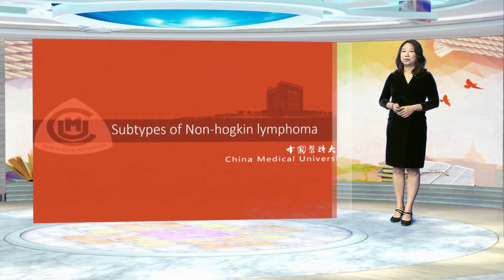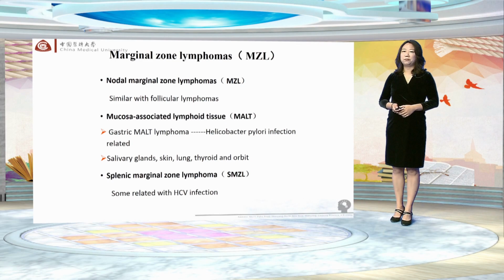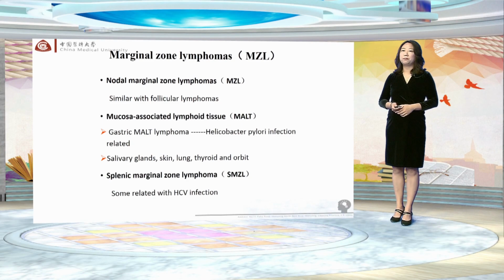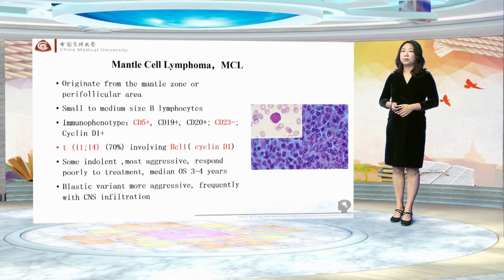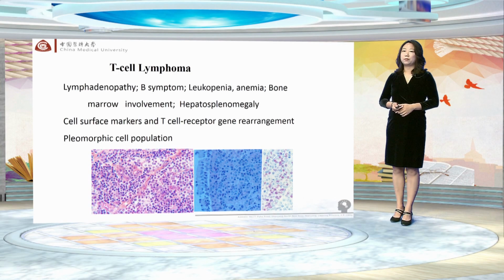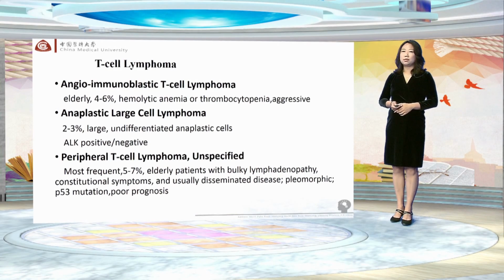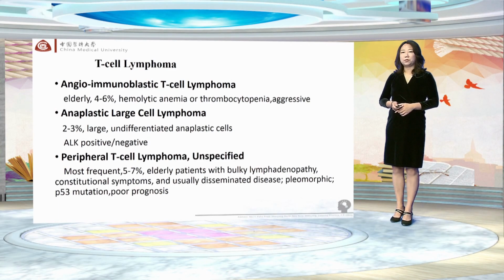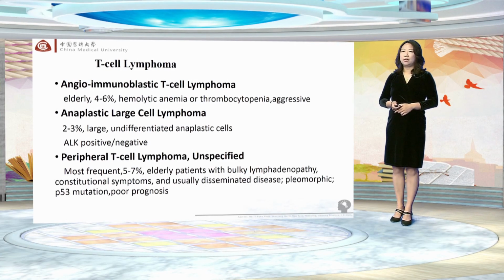Subtypes of Non hogkin lymphoma 02